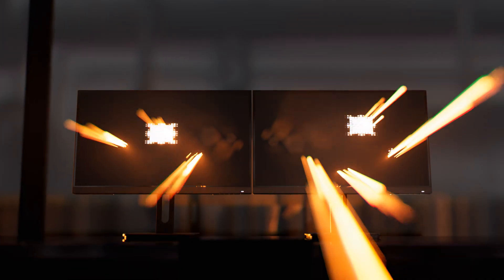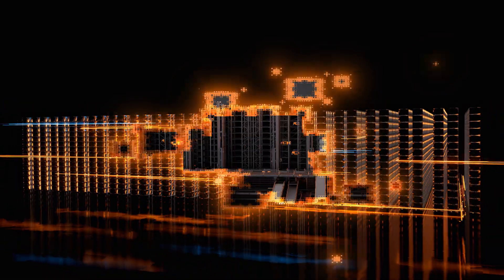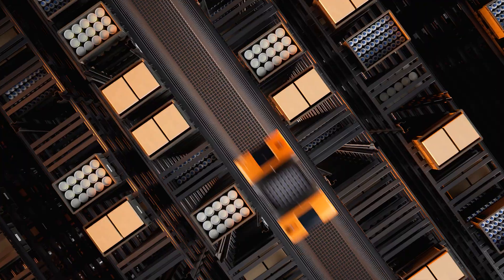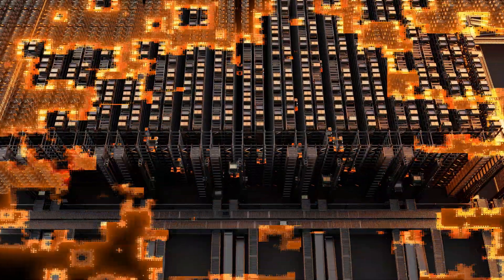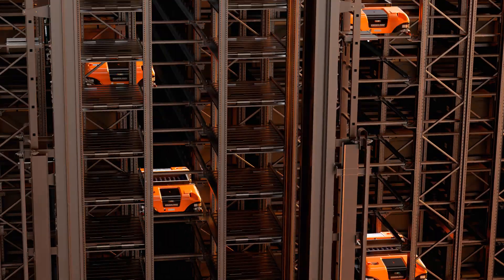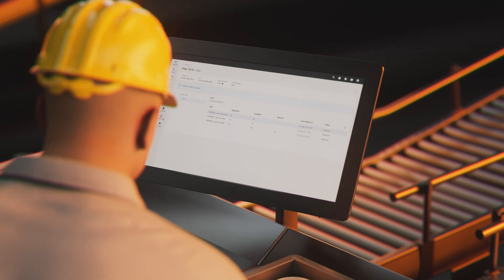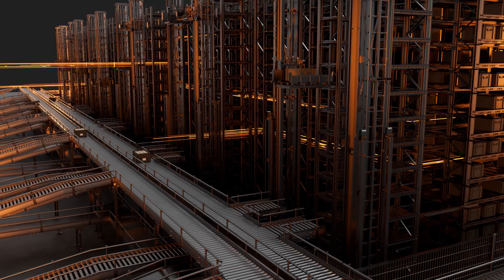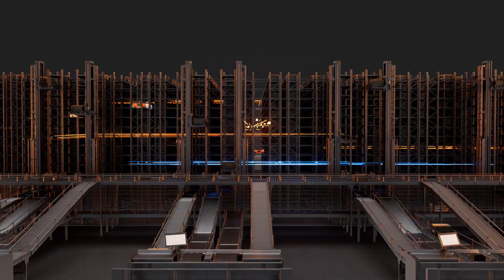Vanderlande FASTPICK - Taking on the e-commerce revolution – and winning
The e-commerce revolution is here to stay. Increasing demand, variable order sizes and customer desire for rapid deliveries are testing your processes to the limit.

The answer is advanced automation. We will help you to store and retrieve an ever-expanding variety of items – with the highest accuracy – to meet your customer promise of next- or same-day deliveries.

To make life easier, we’ve developed a goods-to-person order fulfilment system – FASTPICK – one of our next generation of scalable solutions.